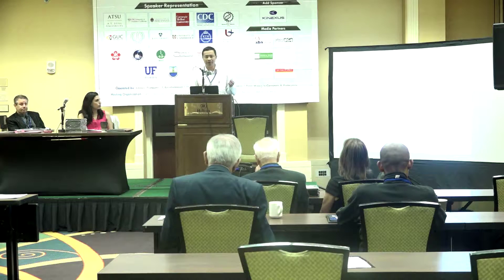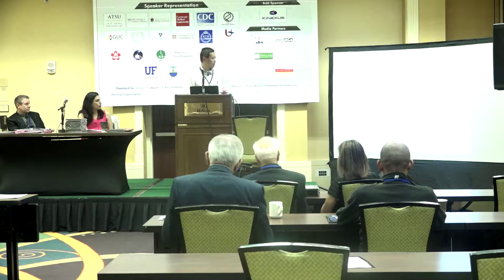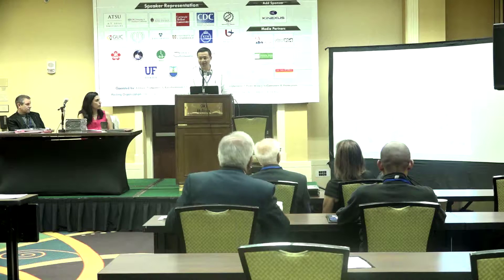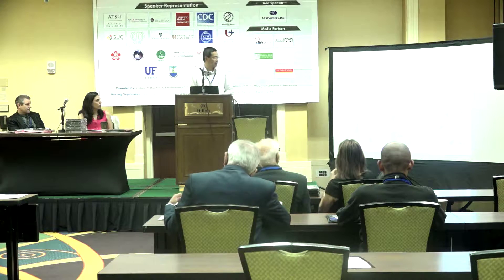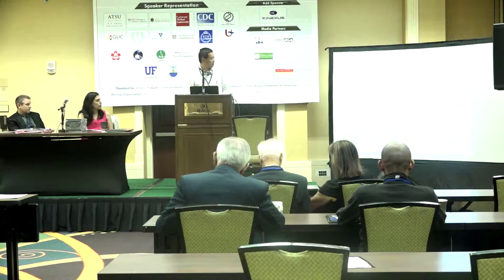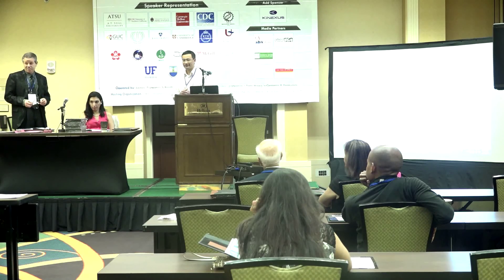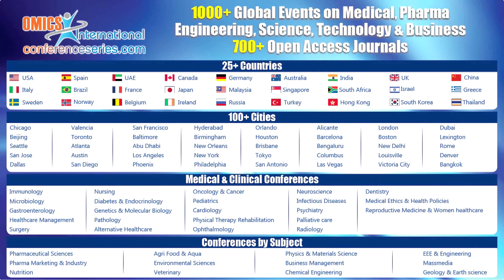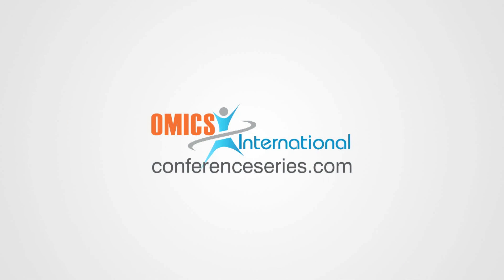Sixue Chen | USA | Proteomics 2016 | Conferenceseries LLC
6th International Conference & Expo on Proteomics March 29-31, 2016 Atlanta, Georgia, USA

Scientific Talk On: Proteomics and metabolomics of stomatal defense and glucosinolate metabolism